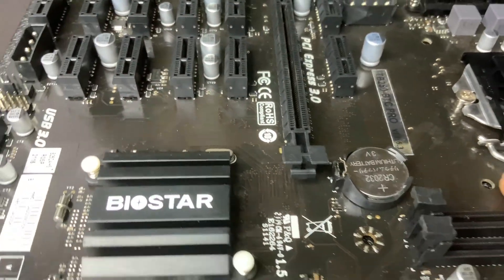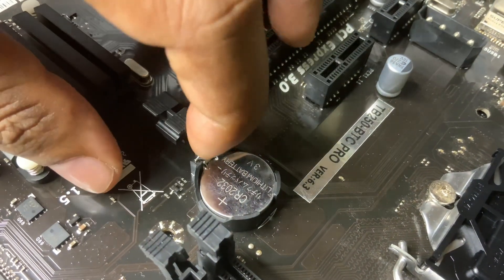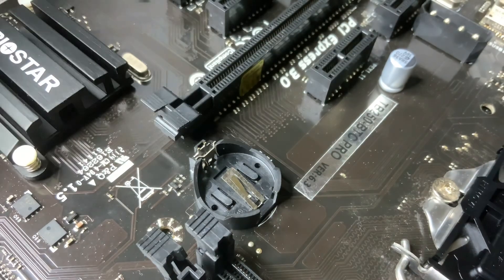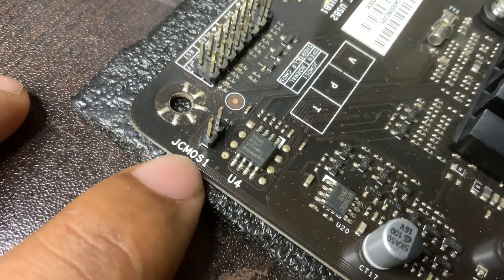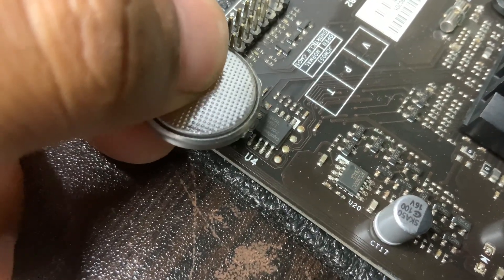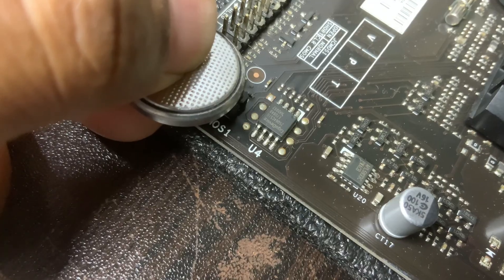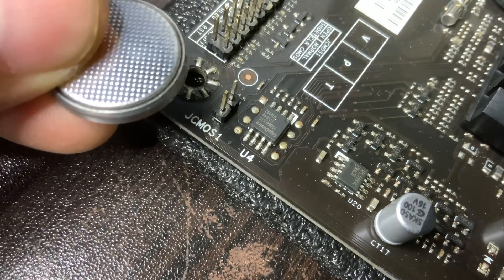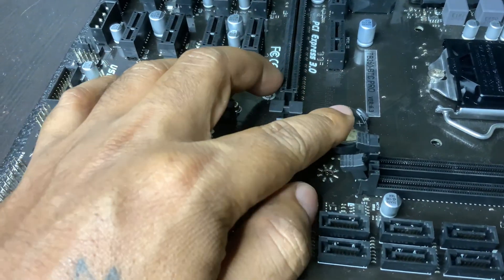How to reset BIOS on any motherboard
In this video, you’ll learn how to reset the BIOS or CMOS on any motherboard, whether your PC won’t boot, you’ve messed up BIOS settings, or you're troubleshooting overclocking issues. We cover three easy methods: using the BIOS menu, removing the CMOS battery, and using the Clear CMOS jumper.

✅ Perfect for beginners and PC builders!

📌 What You'll Learn:

What is BIOS and CMOS?
3 Easy ways to reset BIOS (menu, battery, jumper)
When and why you should reset your BIOS
What happens after a BIOS reset?
🛠 Works with most motherboard brands: ASUS, MSI, Gigabyte, ASRock, and more!

💬 Comment with your motherboard model for help